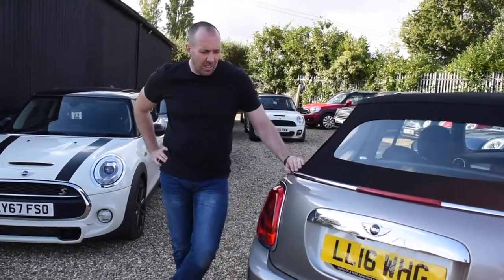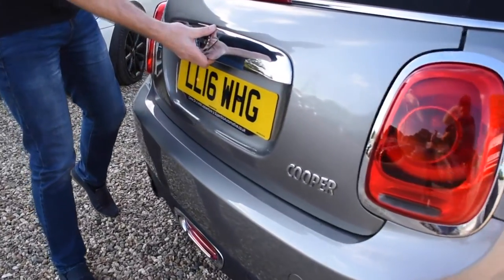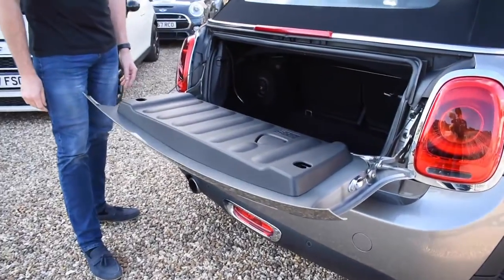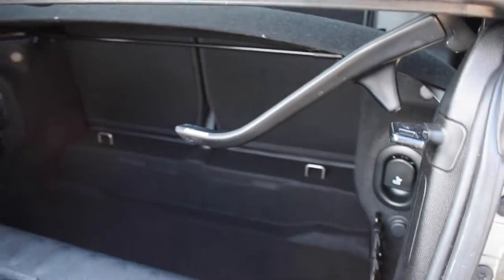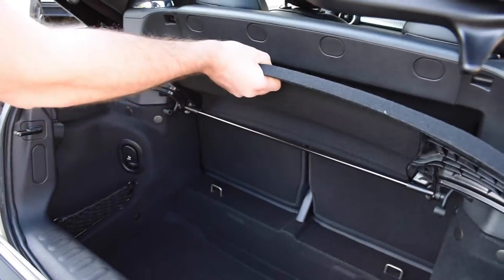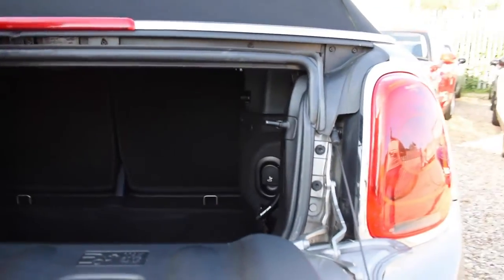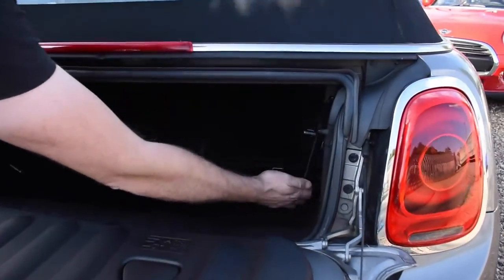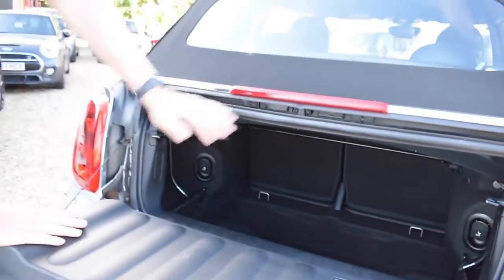How To Use Mini Convertible Easy Loading | Increase Load Space In The Boot Of Your Mini Convertible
Storage is always a priority in the boot space. Thankfully, the MINI Convertible's boot is surprisingly spacious and offers an easy load feature. In Today's video i show you how to use it.